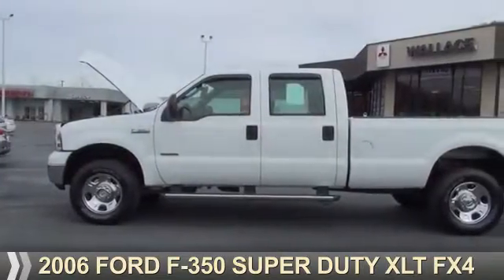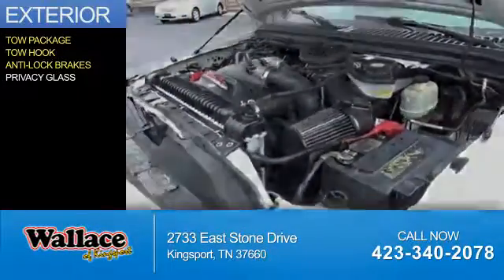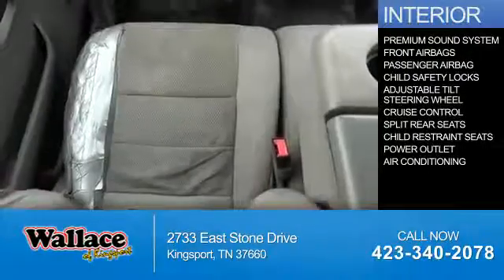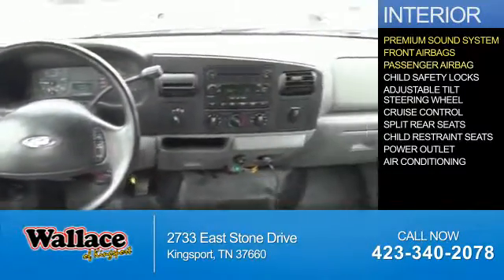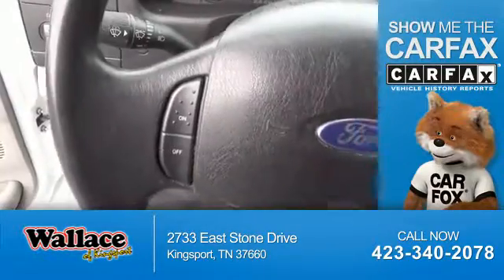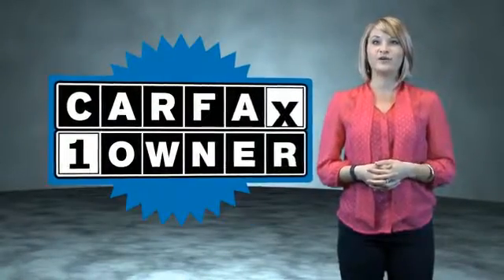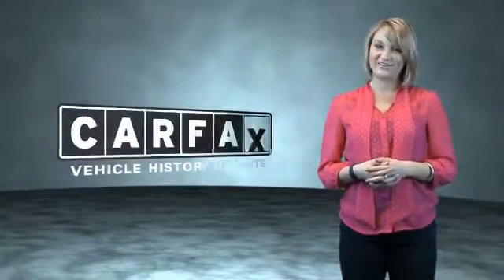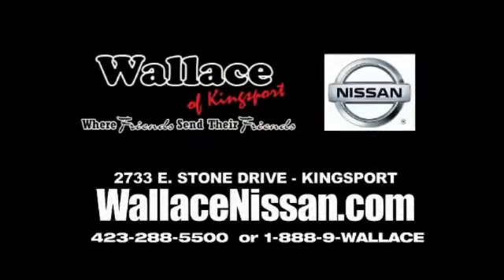2006 Ford F-350 Super Duty N1907A - Kingsport TN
Phone:
Year: 2006
Make: Ford
Model: F-350 Super Duty
Trim: XLT FX4
Engine: 6.0 liter 8 Cylindercylinder 4WD
Transmission: 5-Speed Automatic
Color: White
Mileage: 183664
Address:
VIN:1FTWW31P86EB67563